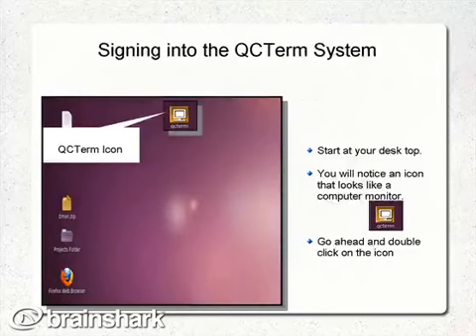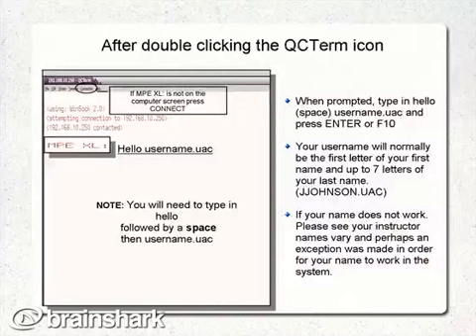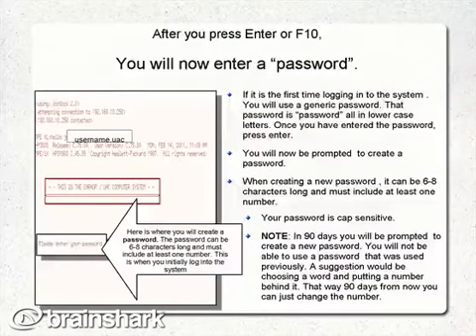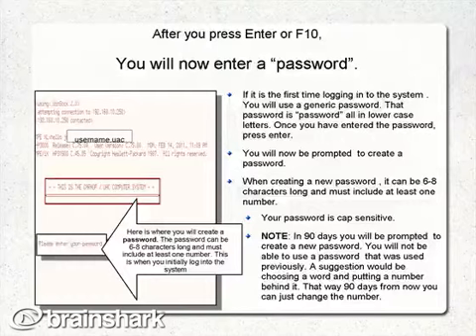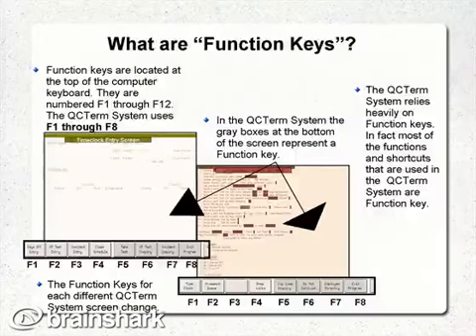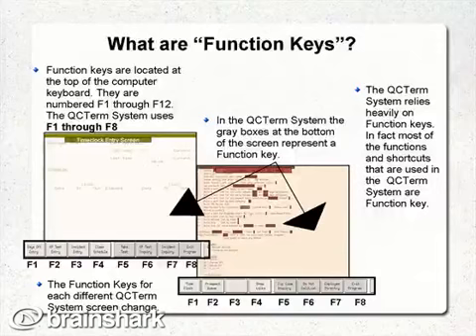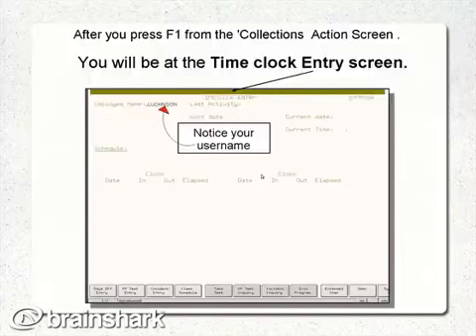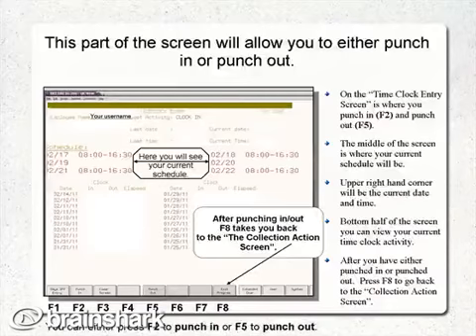How to Sign in and Time Clock Procedures UAC